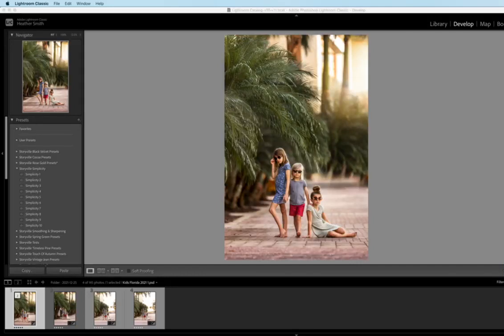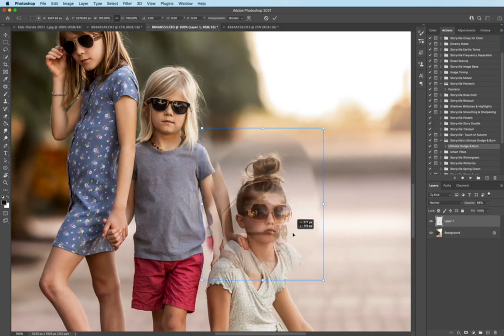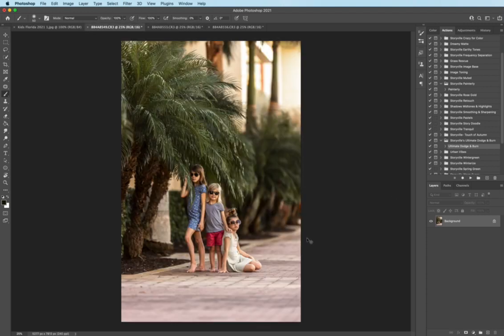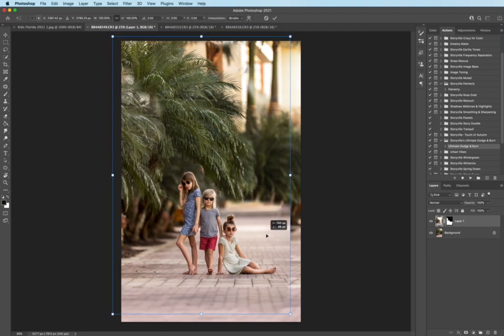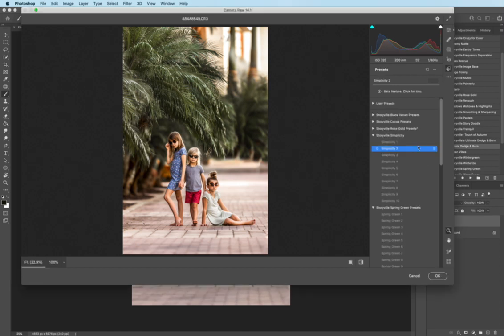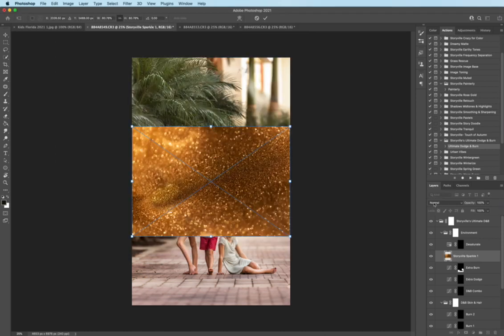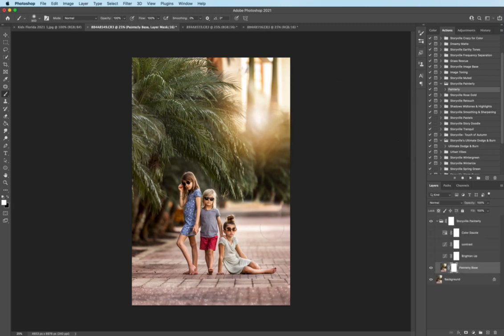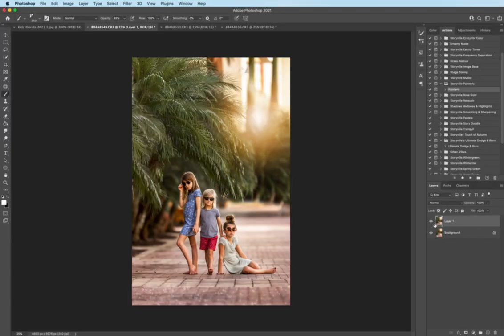Storyville Dreamy Palm Tree Edit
Dreamy edit of 3 kids in sunny Florida surrounded by palm trees.
In this tutorial: I edit this image from start to finish including combining 2 images together & doing a head swap in Photoshop.

Used in this tutorial:
Storyville Simplicity (Presets)
Storyville Ultimate Dodge & Burn (Action)
Sparkle Overlay (Sparkle Pack)
Sun Overlay (Ultimate Light Pack)
Floating Particle Brush